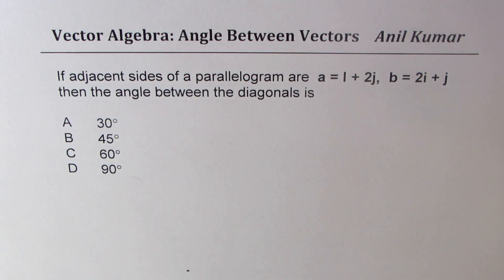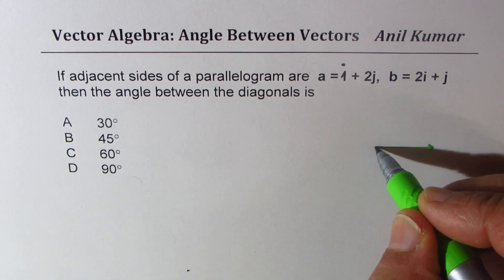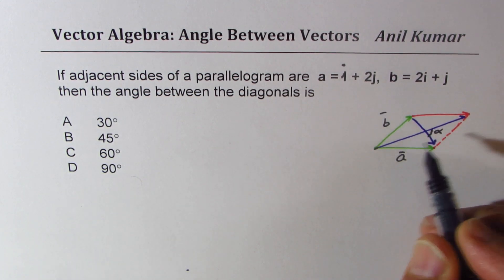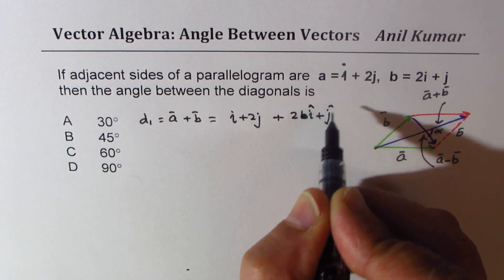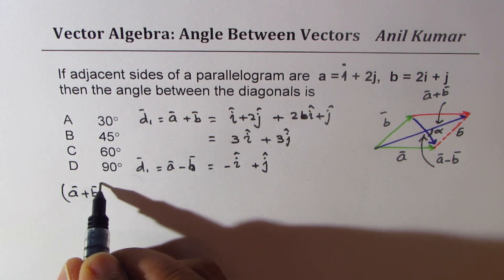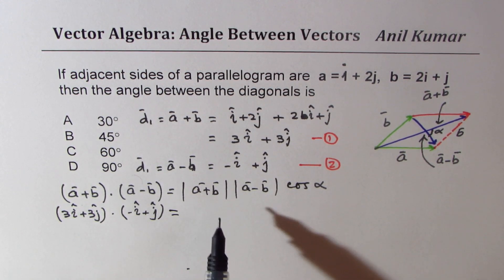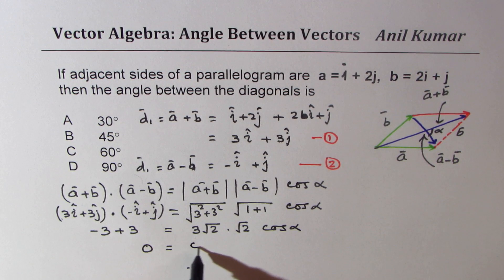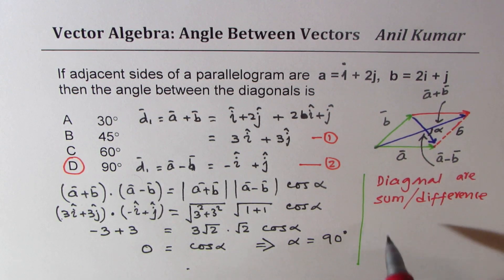Angles between diagonals of adjacent vectors forming parallelogram - EDEXCEL - GCSE